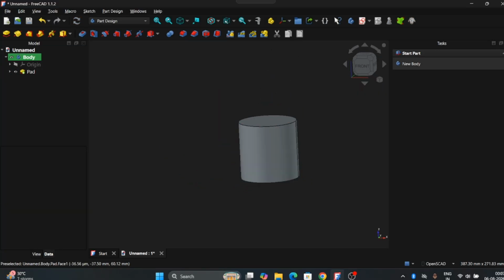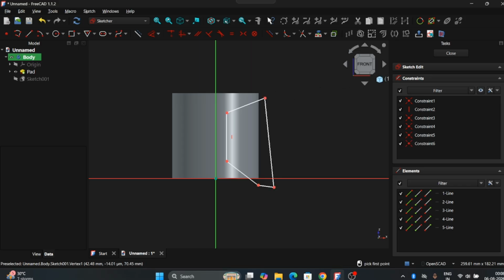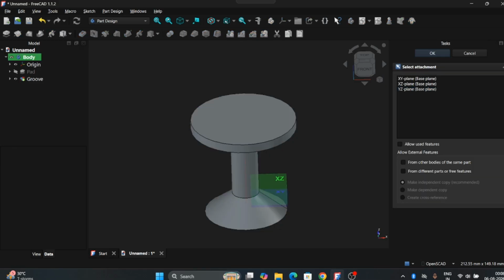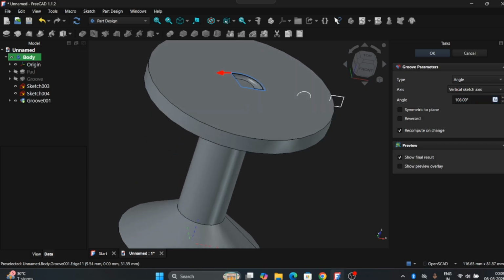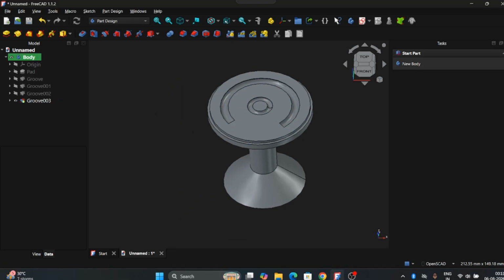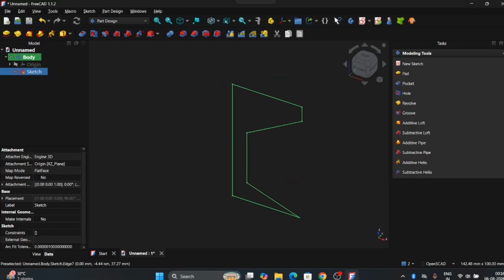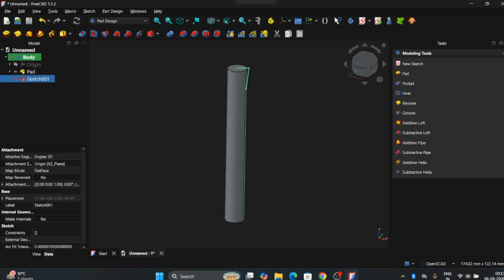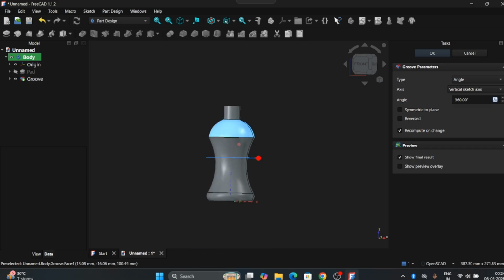FreeCAD in 2 Minutes | Complete Beginner Tutorial | Part 8: Groove Tool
Welcome to the FreeCAD in 2 Minutes series!

In this beginner-friendly tutorial, you'll learn how to use the Groove Tool in the Part Design Workbench. The Groove tool is one of the most important features in FreeCAD, allowing you to make grooves  or removing material from a 3D model.

In this video, you'll learn:

- What the Groove tool does
- How to use it step by step
- Common settings and options

This series is designed to teach one FreeCAD tool per video, making it easy to learn FreeCAD in just a few minutes every day.